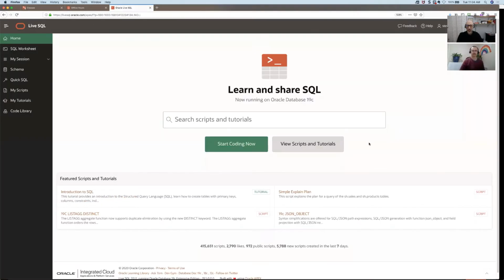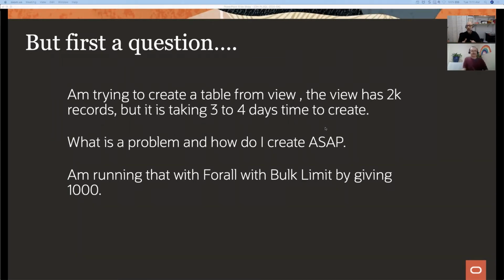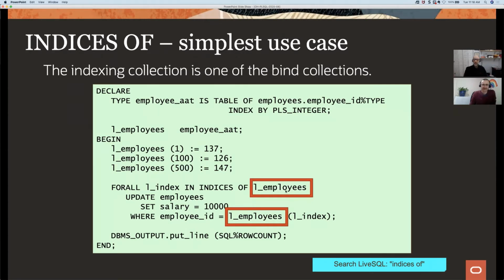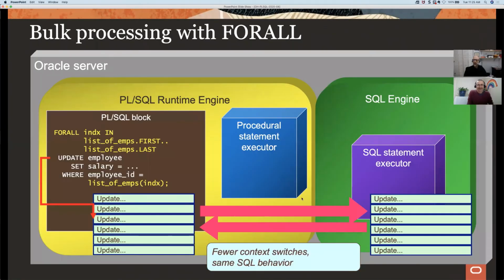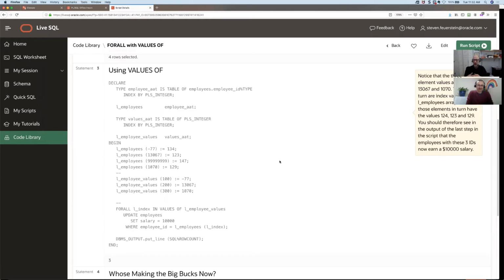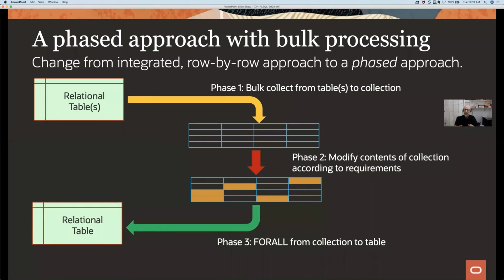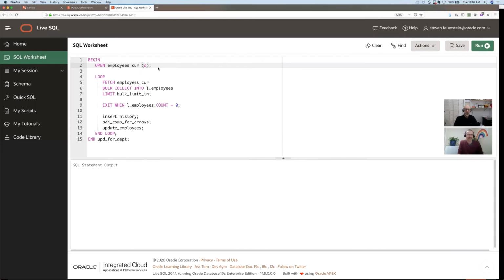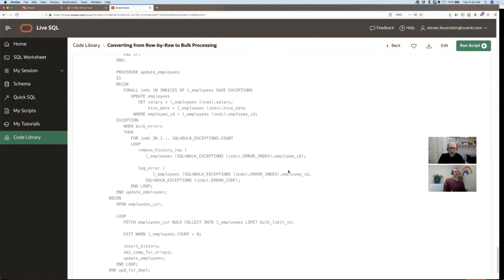Beyond the Basics with FORALL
The FORALL statement offers a way to reduce context switches while executing the same non-query DML (e.g., an update statement) multiple times, with different bind values. It also has a whole bunch of knobs and switches to get the most out of it. In this Office Hours session, Steven and Chris explore some of the more advanced aspects of FORALL, including handling sparse collections with INDICES OF and VALUES OF, FORALL with dynamic SQL, and more.

Highlights

00:10 Introduction, review of resources for Oracle Database developers
06:47 Agenda for the session
07:26 Create table from view taking 3-4 days?!
10:30 Quick review of FORALL
11:47 FORALL and sparse collections
16:37 Working with INDICES OF
20:40 Advanced use case for INDICES OF
24:41 Impact on SQL%BULK* pseudo collections
28:25 Working with VALUES OF
31:05 FORALL and dynamic SQL
33:21 Converting from row-by-row to bulk processing